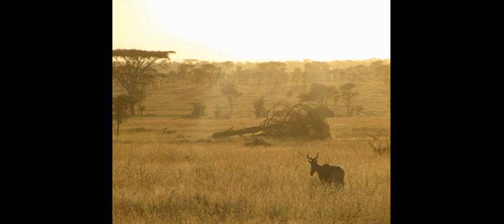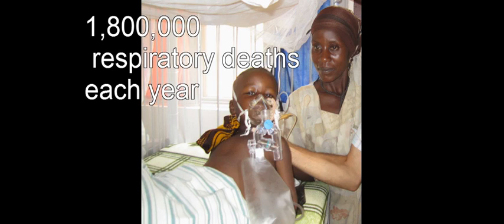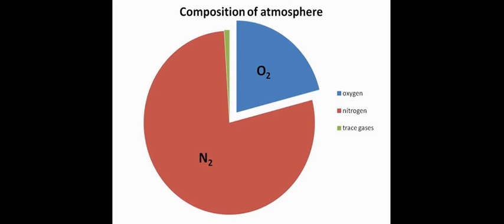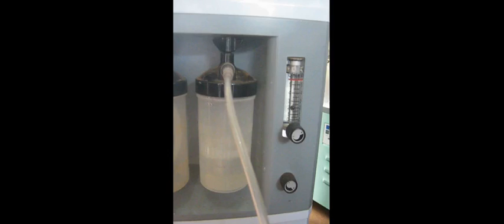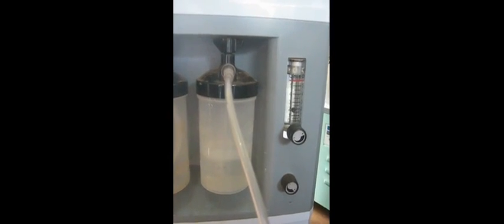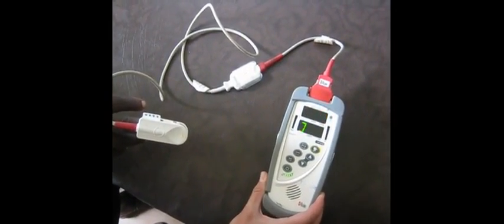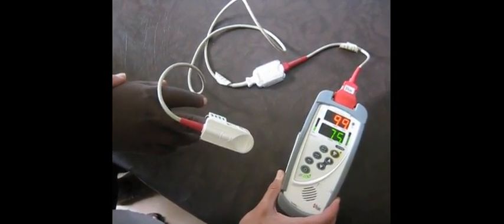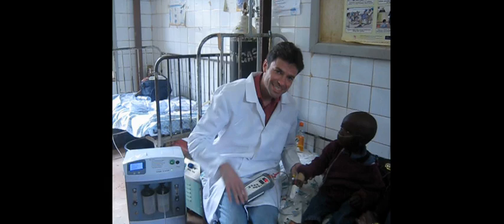Stars in Global Health: Solar powered oxygen delivery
Pneumonia is a major cause of child mortality globally. Yet life-saving oxygen therapy is challenging to administer in remote areas. Our bold idea is to develop and test solar powered oxygen concentrators. Starting with abundant, freely available resources, we can use the sun to extract oxygen from air to rescue children with pneumonia.